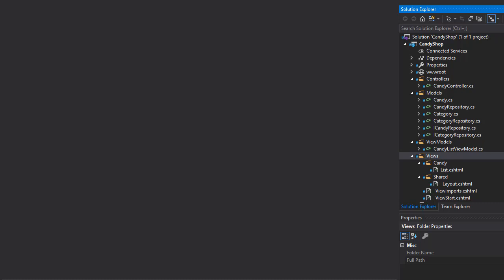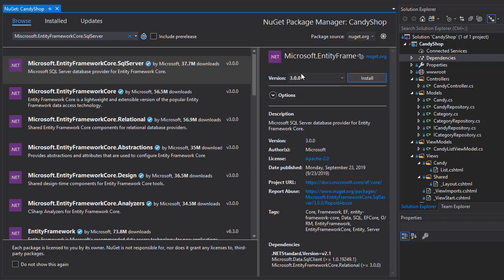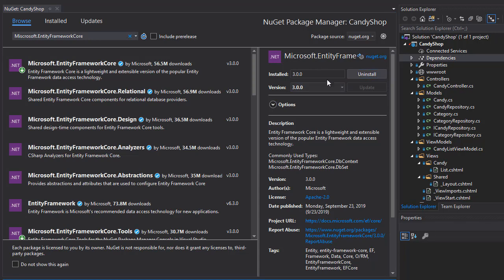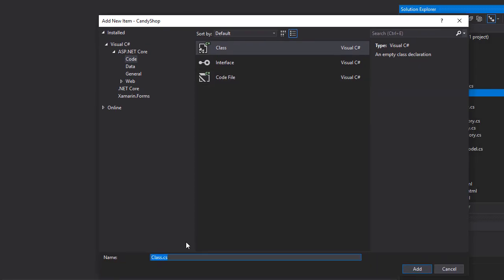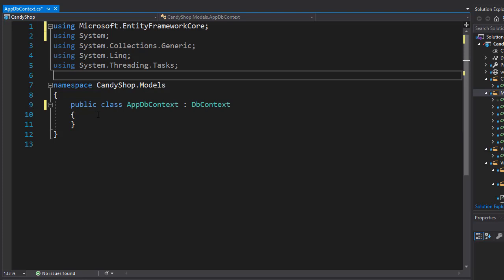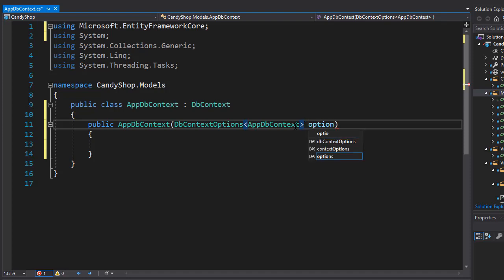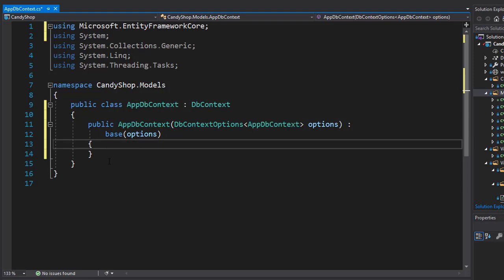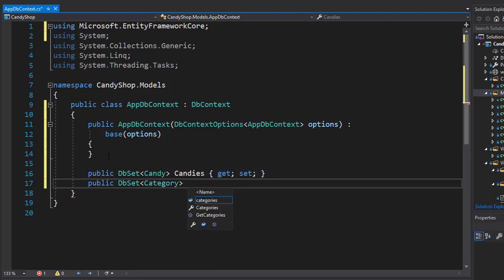Creating ASP.Net Core 3.0 e-Shop: Adding EF Core and DbContext 22/39